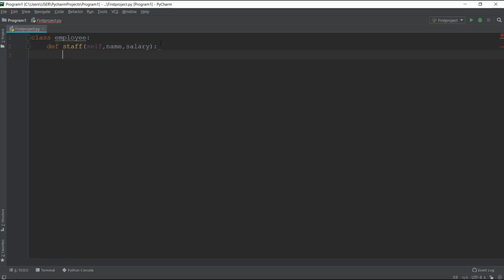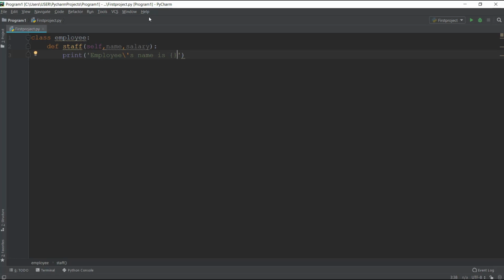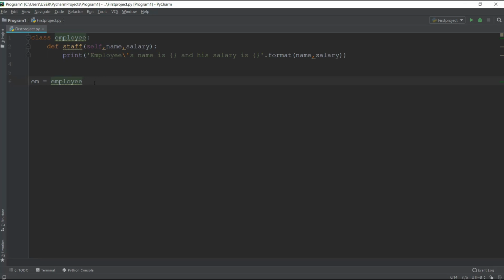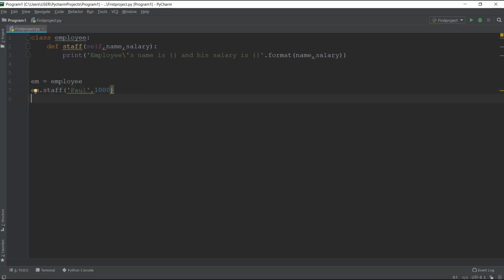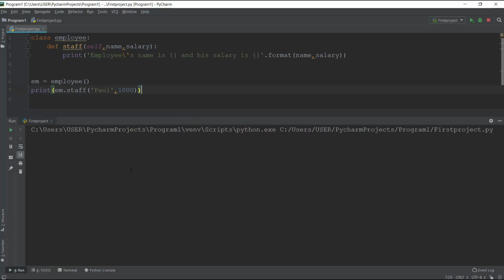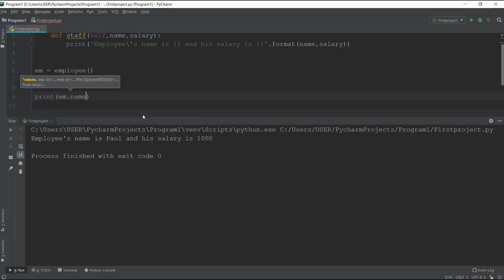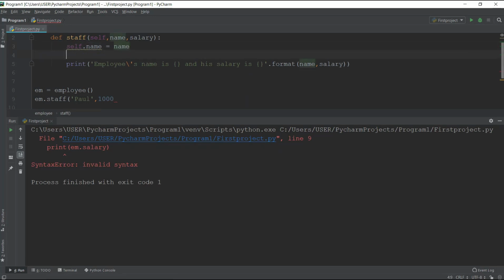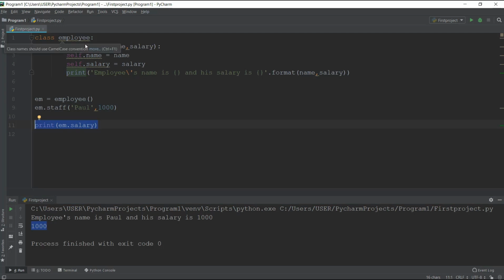Python Beginner Tutorial 52: Classes in Python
In this video, you'll learn everything you need to know about Classes in Python—what they are, how to create them, and how they make your code more organized and reusable.

We'll walk you through:
How to define a class and create objects
Understanding the __init__ method
Instance variables and methods
Real-life examples to make concepts stick

Whether you're just getting started with Python or looking to deepen your understanding of object-oriented programming, this video will make it easy for you to grasp the concept of classes in Python.